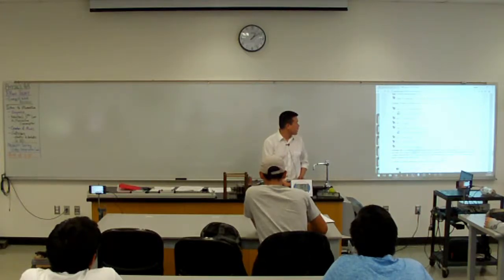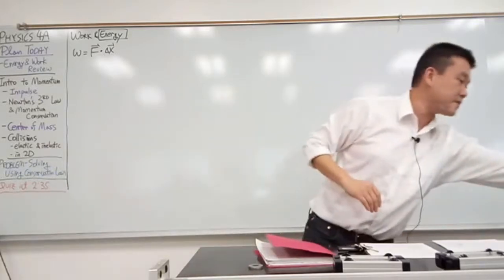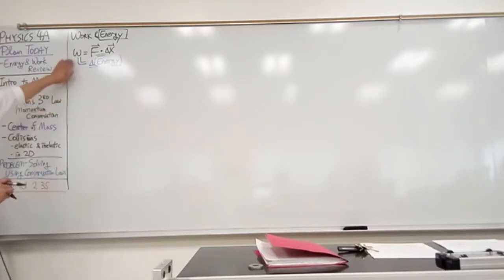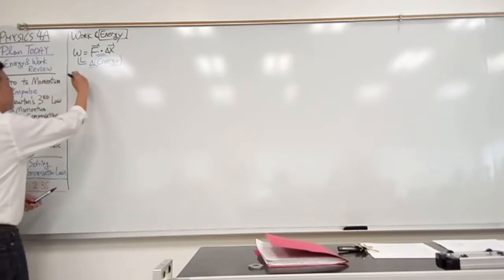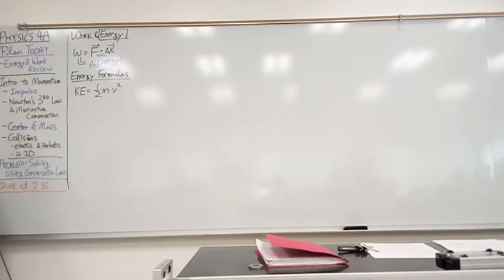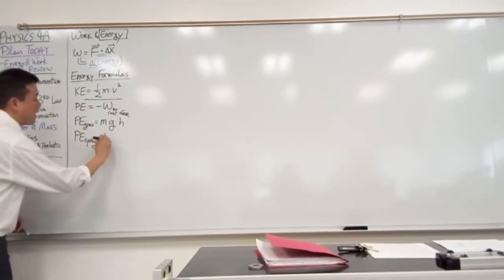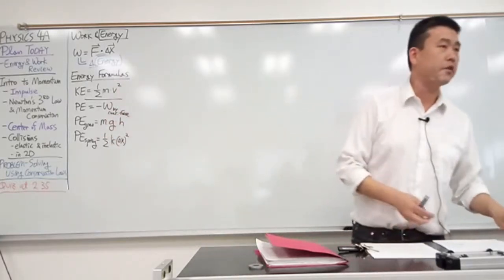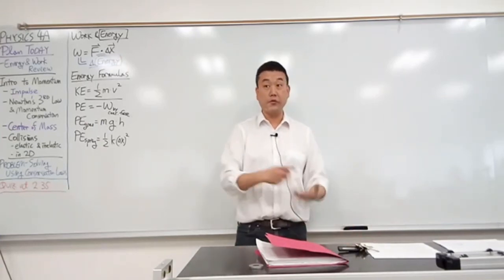Physics 4A - Work and Energy Review